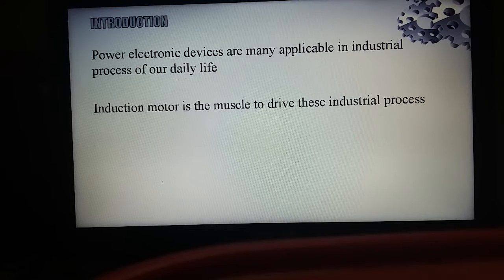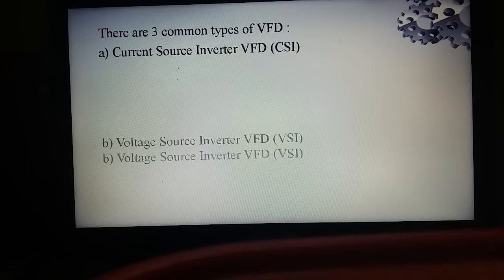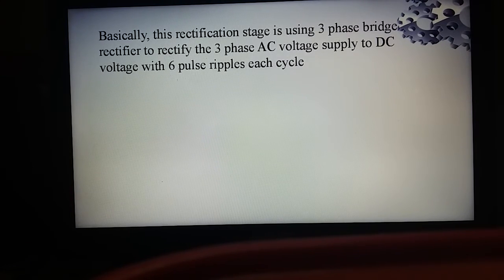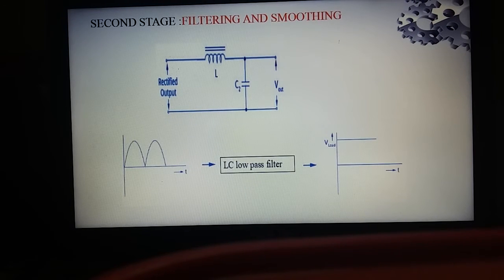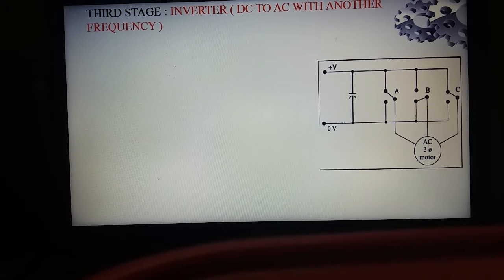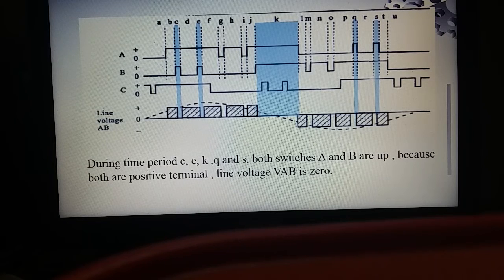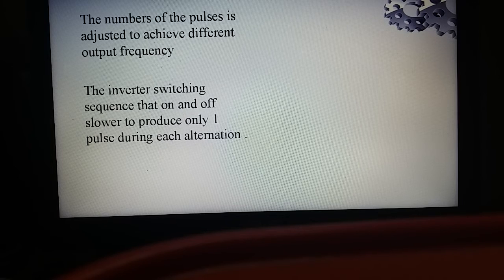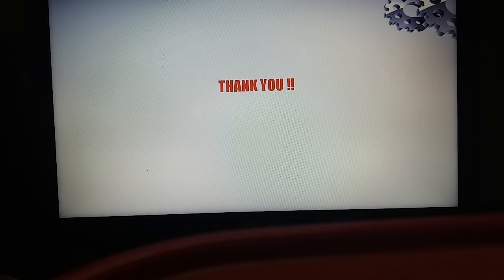EEE3302 Power Electronic Assignment - AC Variable Frequency Drive by LIM CHIN SING 184127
Assignment of LIM CHIN SING 184127 with title AC Variable Frequency Drive for 3 phase induction motor